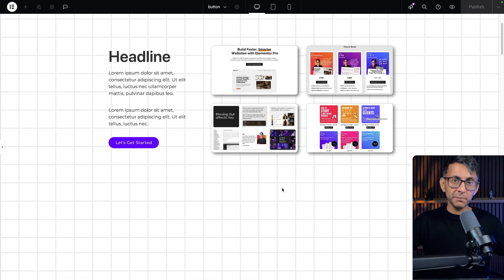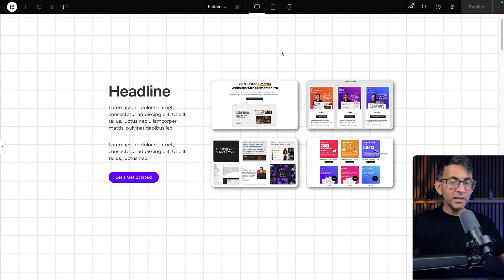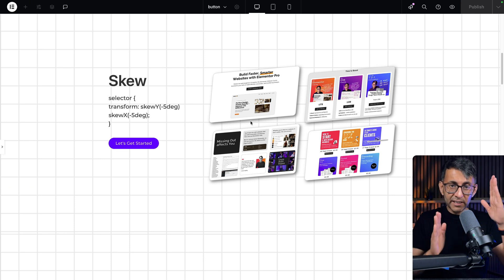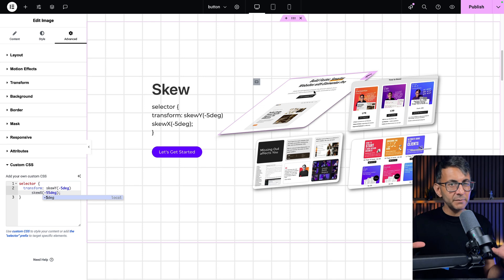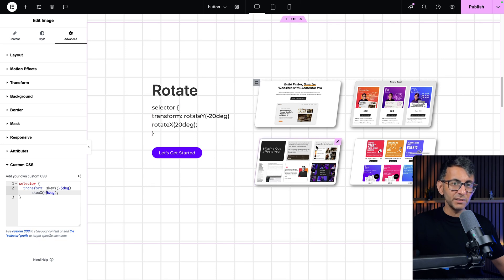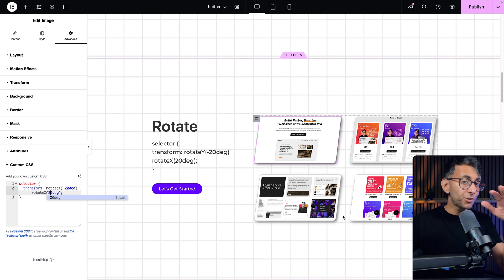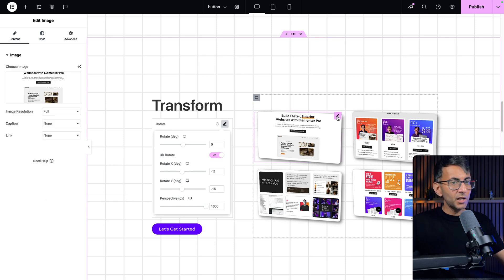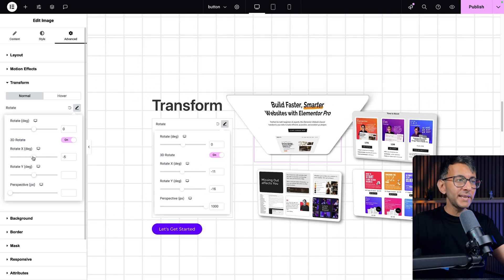Perspective Masterclass for Web Design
Many ways to make your images appear and pop differently.

Skew CSS:
selector {
  transform: skewY(-5deg) skewX(-5deg);

3D Rotate CSS:
selector {
  transform: rotateY(-20deg) rotateX(20deg);